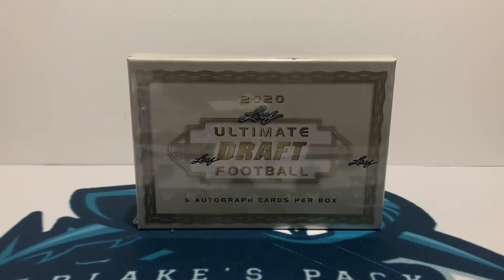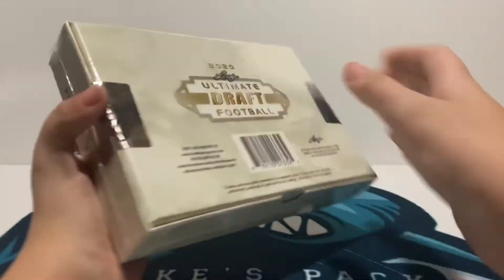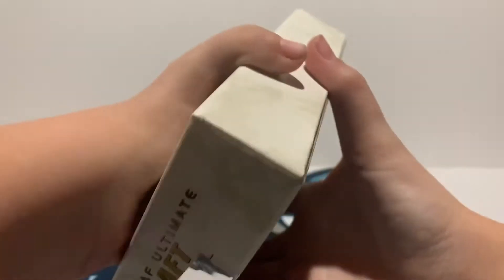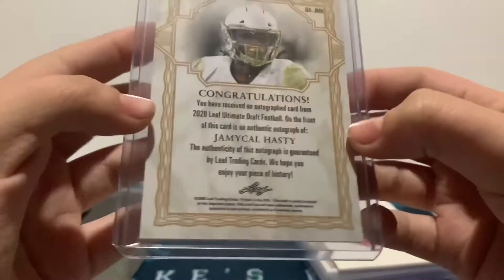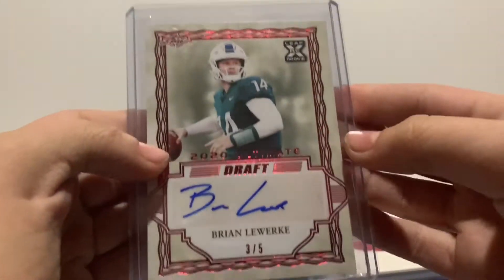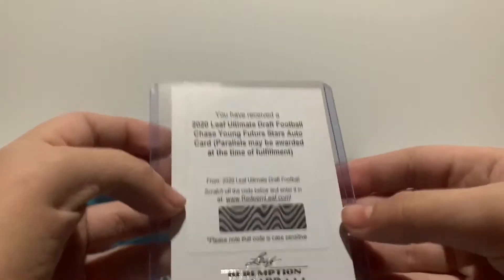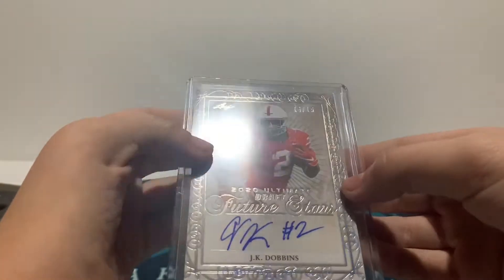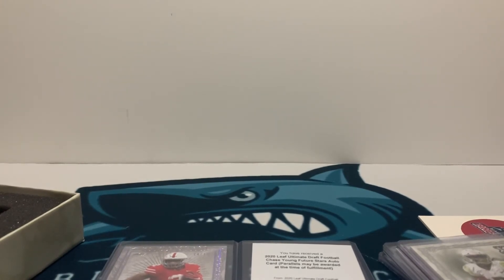2020 Leaf Ultimate Draft Football Possible #1 Pick Autograph?